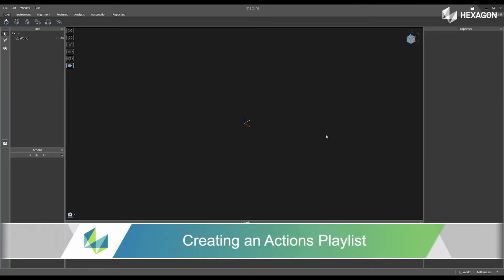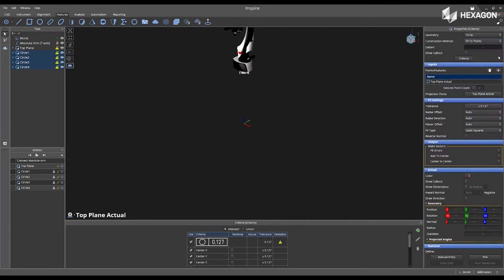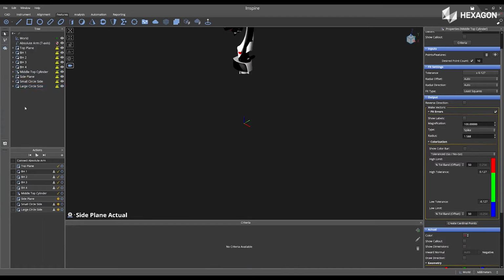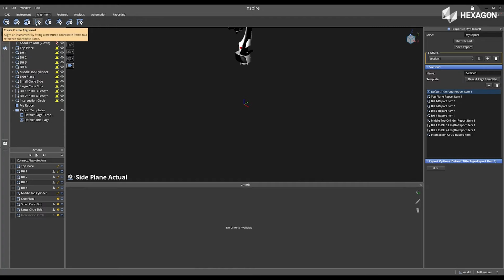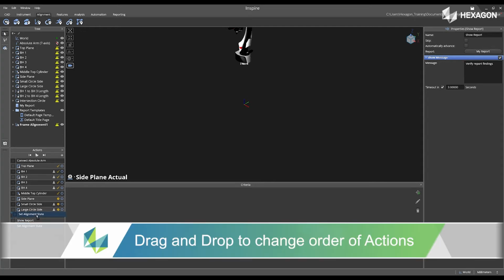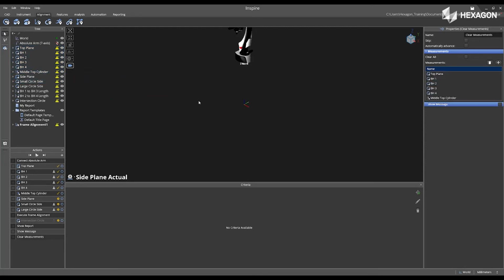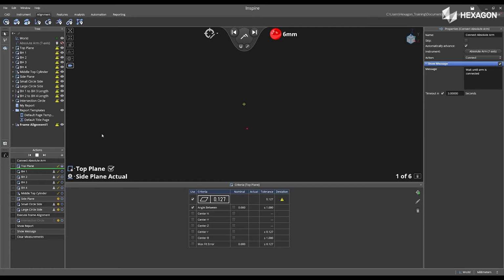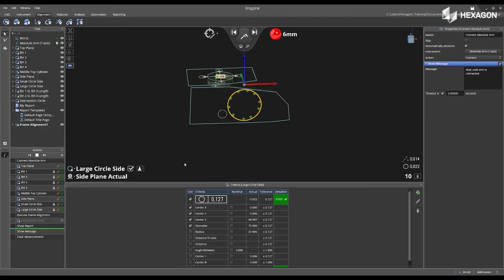Creating an Actions Playlist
In this video, we will walk through creating a basic inspection program and then add some tips and tricks that you may encounter in your inspection process.

The next-generation metrology software driving simplicity and productivity in portable probing and scanning.